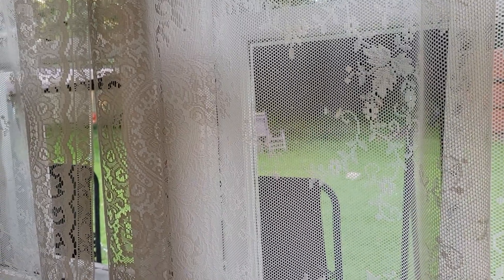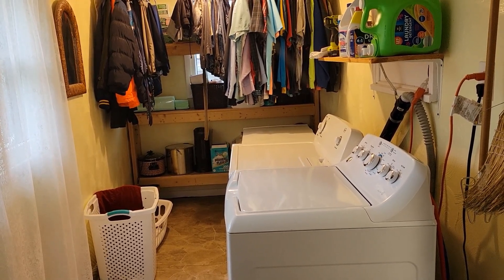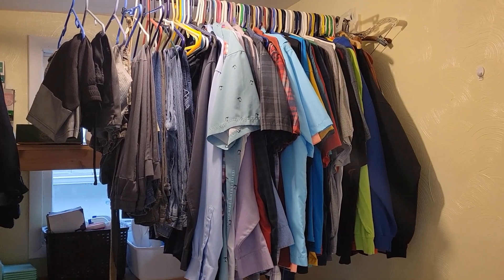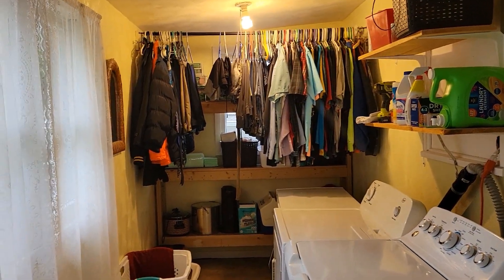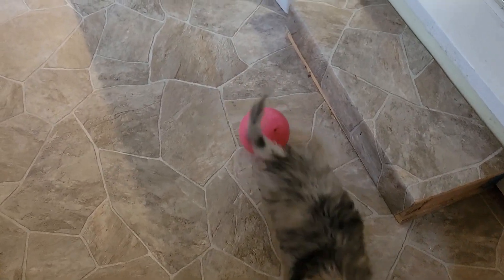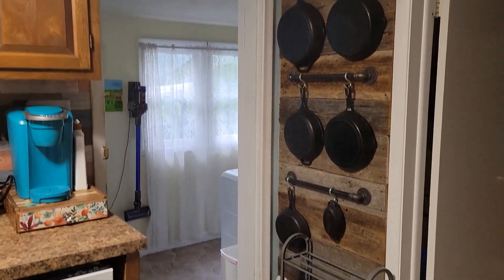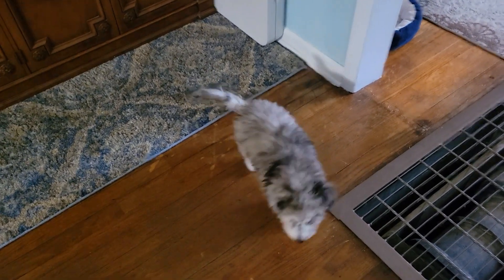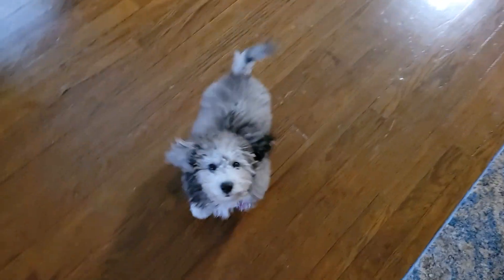What IS Swedish DEATH Cleaning ??